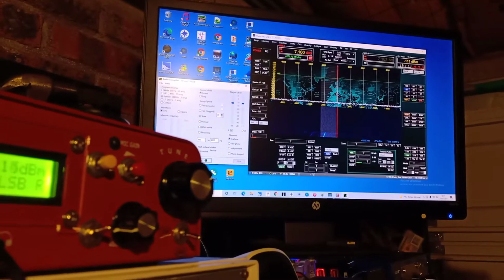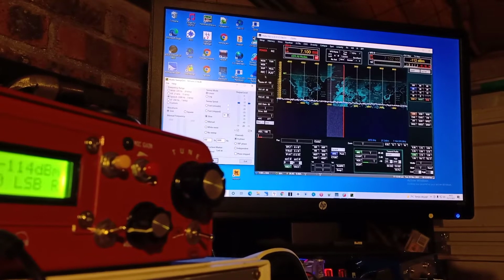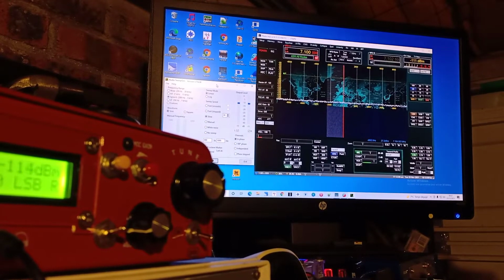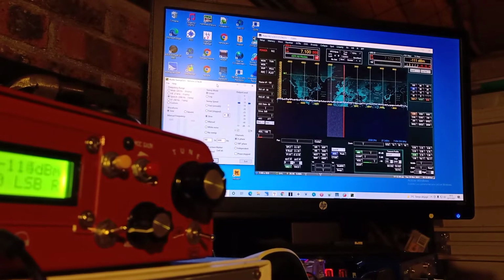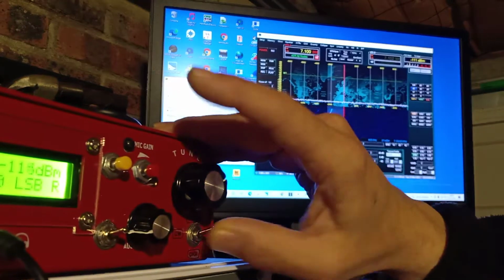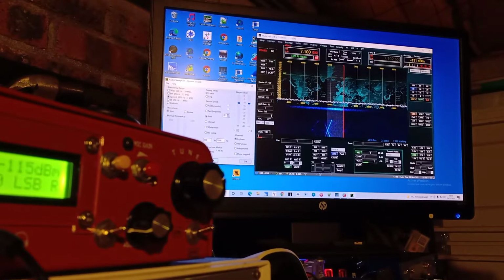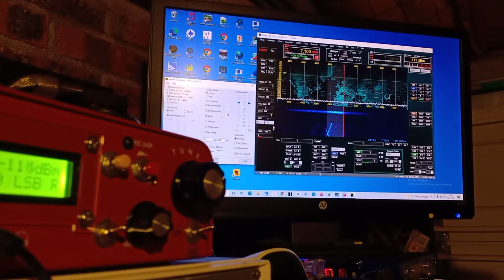F5NPV - New born homebrew uSDX Audio transmit testing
The following design will fit with Bard WB2CBA quadband LPF Filter. This main board is not including Class E amplifier since the output power is already embedded on the LPF filter.
This current design is all through hole and only the SI5351 is a SMD
The LCD1602 display is connected to the main board but remotely install on the casing with a ribbon cable and same for the 2 push button and the rotary encoder. In addition the design is offering a sandwitch configuration with a front and back panel. You have the choice !
This variant design is providing :
-CAT Control output plug for the FTDI Adapter
-Digital input/output plug for digital modes with galvanic insulation
-PA Control plug
-I/Q output plug for external software
-LM386 Audio amplifier with a tiny speaker
A connector plug for the connectivity with the quadband or octoband filter (Not tested with the octoband but it should not be an issue).
Currently i am using 80,40,30 and 20m bands
My setup :
-1.02W firmware
-TX drive 2
-Noise gate : 5
-Min Bias 0
-Max Bias 140
-Output power about 4W

Currently i am testing it and so far so good , when i will be done i will publish the overall files